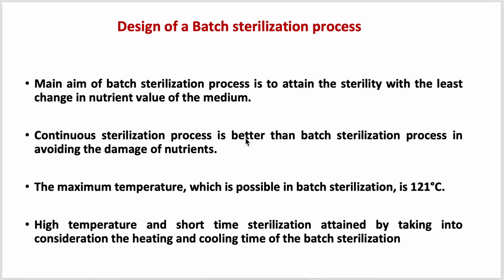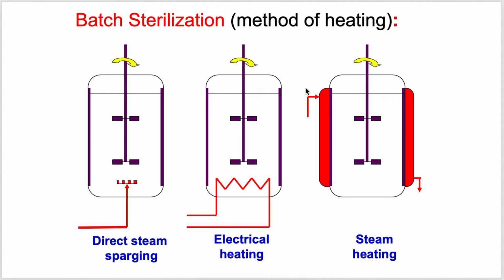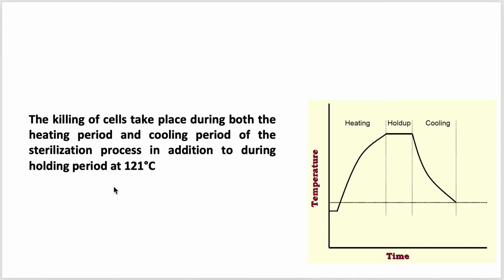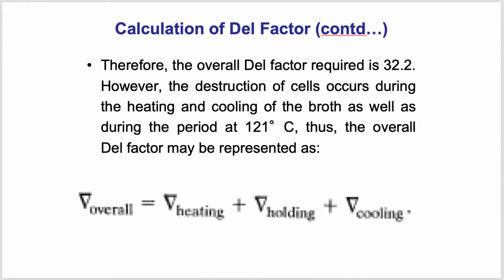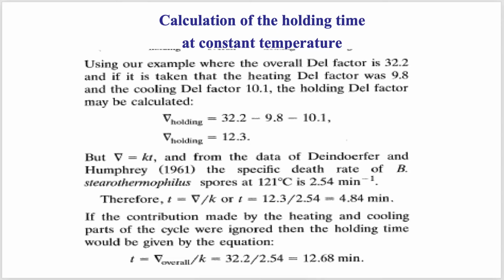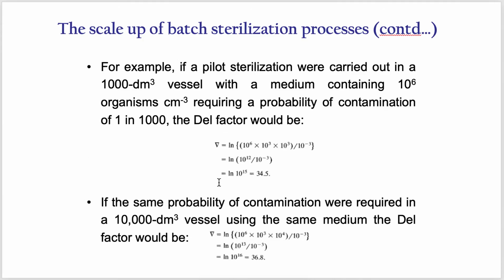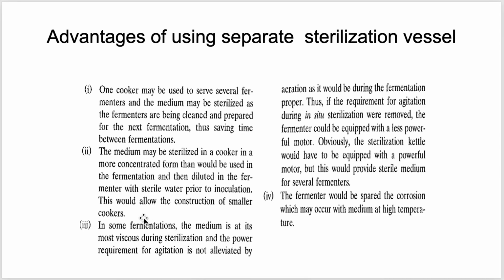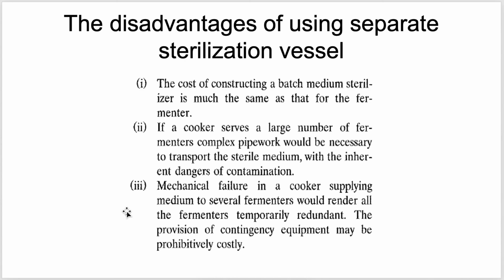L3 P2 Sterilization of fermenters and media